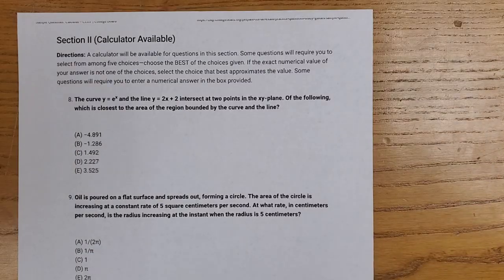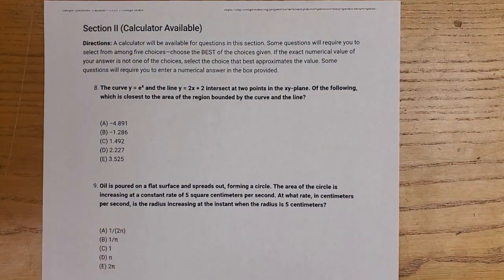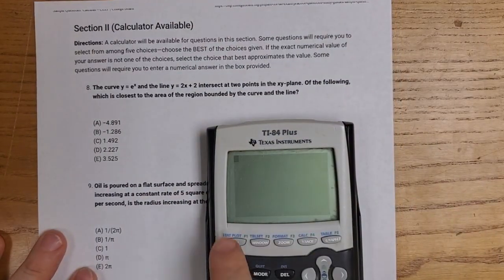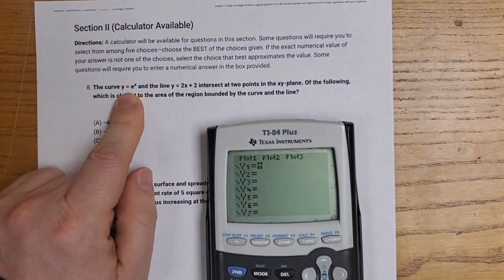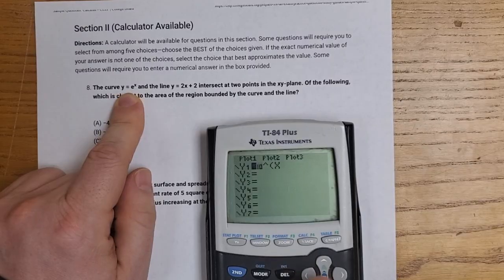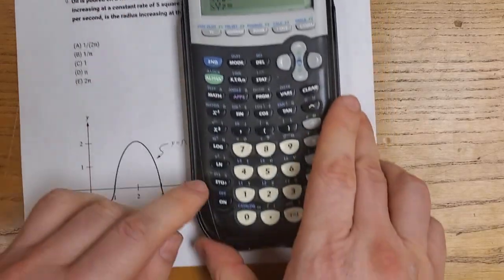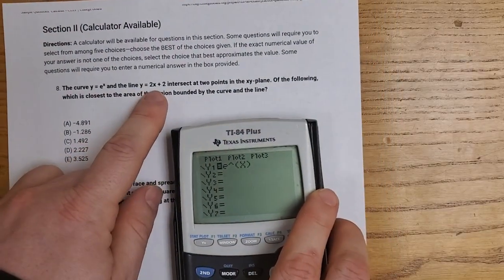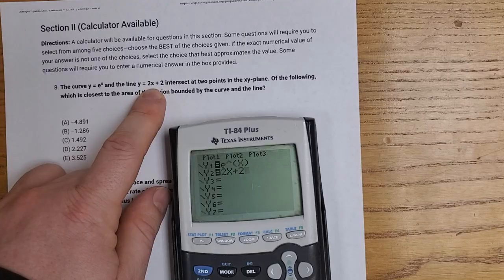CLEP calculus practice exam questions part 23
Working out questions on the CLEP calculus practice exam that I downloaded